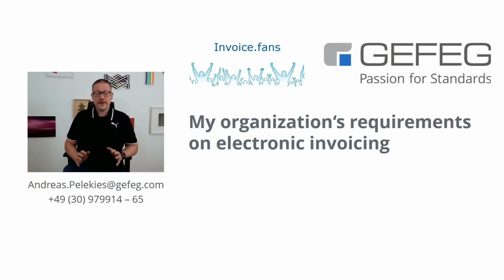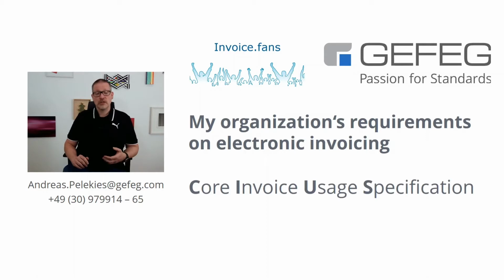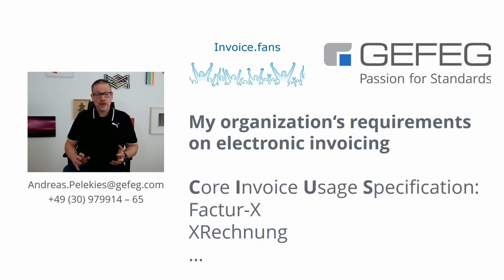Why invoice requirements matter!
Do your suppliers meet your invoice requirements? Why is the EN16931 not a solution to everything? Stay with us to learn how to create your own invoice specification